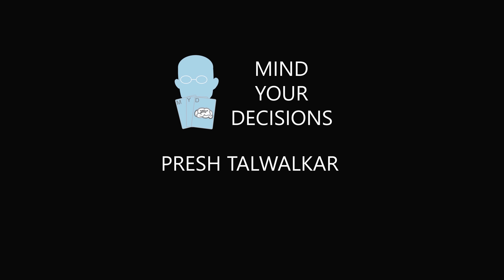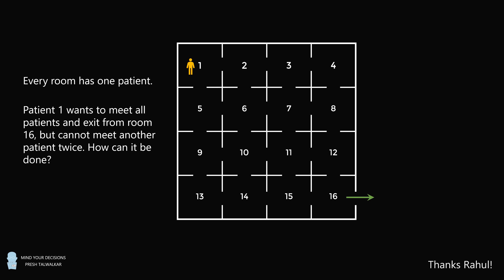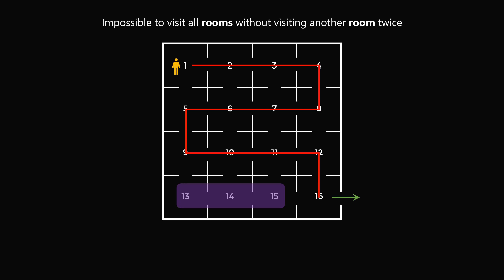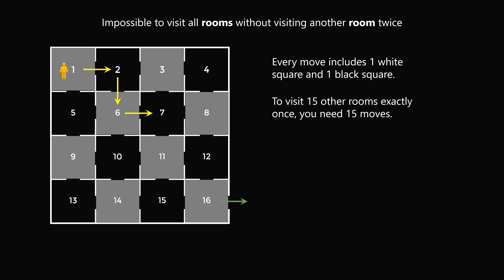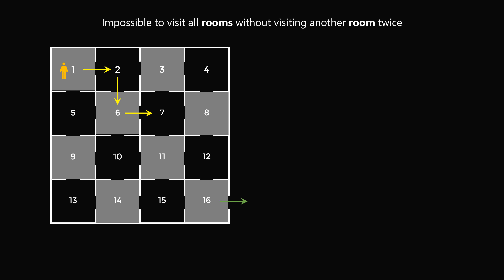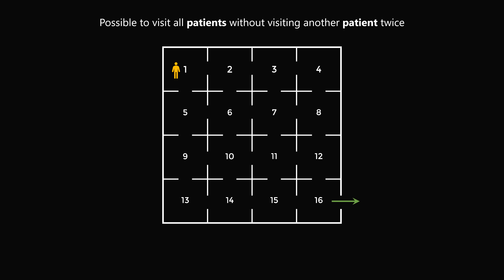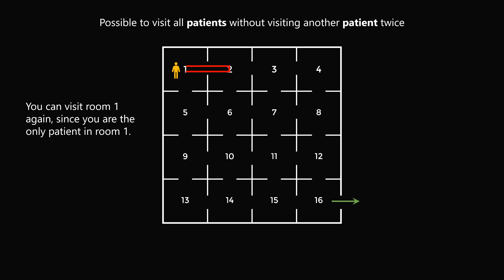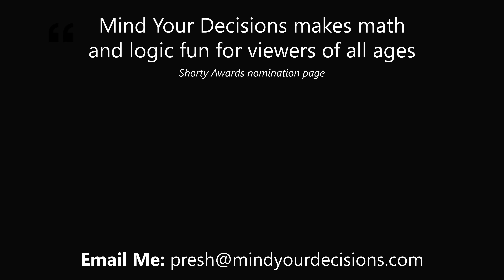Solving The "Impossible" Escape Riddle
Thanks to Rahul for the suggestion! A hospital has 16 rooms in a 4x4 grid. The rooms are numbered row by row and rooms and connected vertically and horizontally. Each room has exactly one patient. The patient in room 1 wants to meet all patients and then exit from room 16, but cannot meet another patient twice. How can it be done?

(Repost due to small mistake in original proof - the nxn grid needs to be even n)

2017 Shorty Awards Nominee. Mind Your Decisions was nominated in the STEM category (Science, Technology, Engineering, and Math) along with eventual winner Bill Nye; finalists Adam Savage, Dr. Sandra Lee, Simone Giertz, Tim Peake, Unbox Therapy; and other nominees Elon Musk, Gizmoslip, Hope Jahren, Life Noggin, and Nerdwriter.